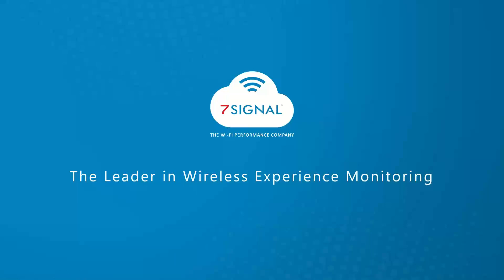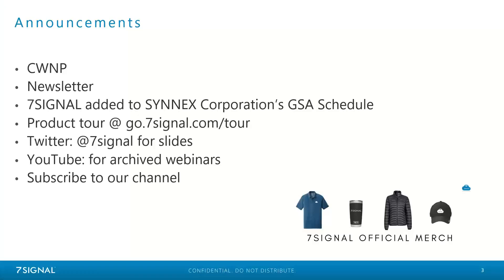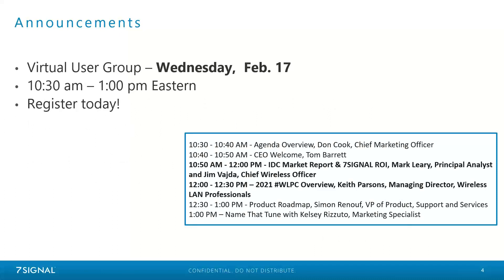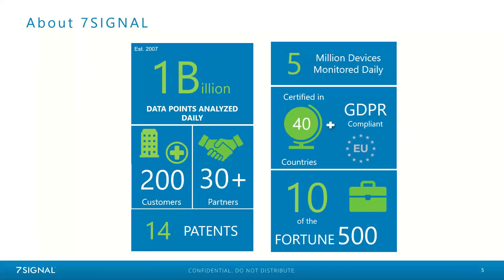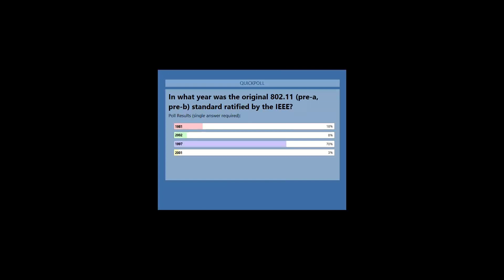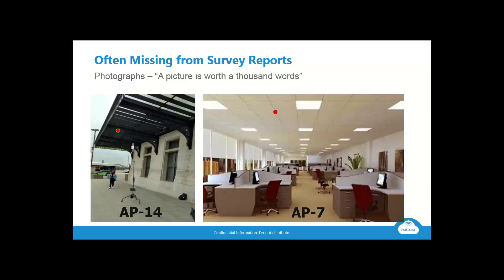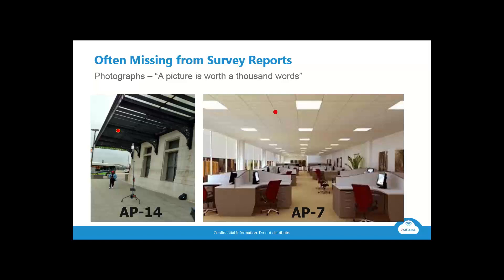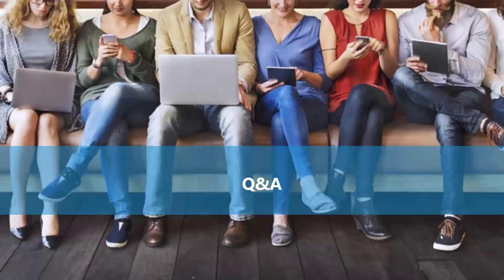Mike Complains About Site Survey Documents: Best Practices Webinar Series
In this webinar, Mike Graham, Solutions Engineer and Jim Vajda, CWNE #183 discuss site survey reports. We'll dive into the pains and uses of site survey documents - and how they can be improved.

Topics we'll cover:
- Audiences for these reports
- Report elements that each audience needs
- Report elements that are often omitted
- Common report writing practices
- Real use cases
- And more!

Our best practices webinar series gives you actionable information you can use immediately to find and fix Wi-Fi issues.